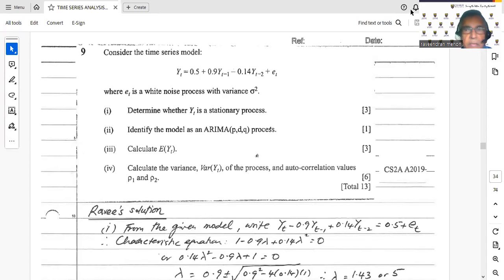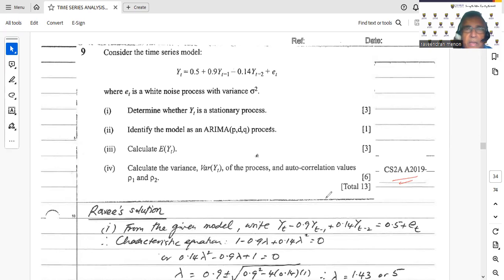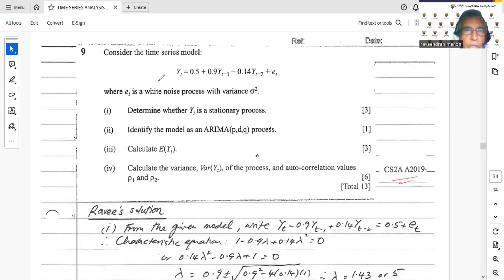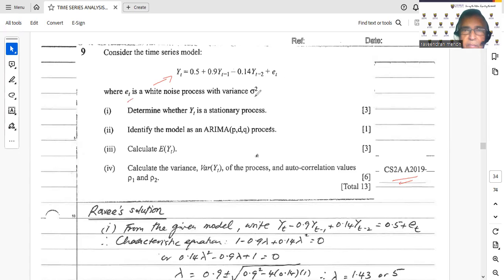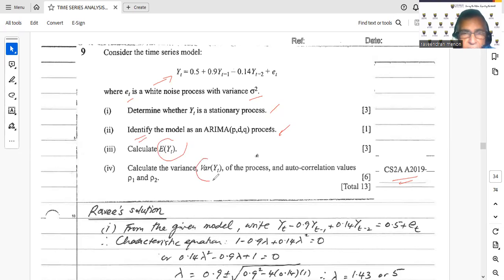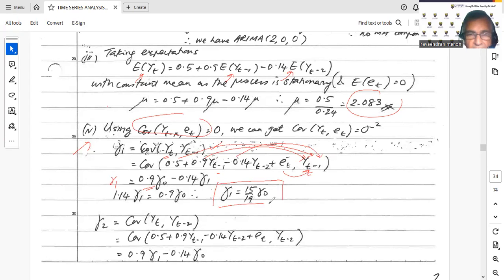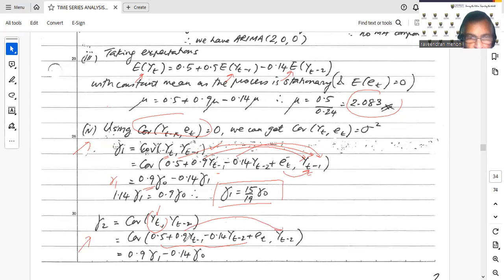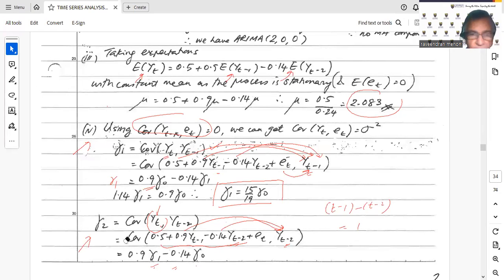IFoA CS2 April 2019 exam question 9 solutions (Time Series Analysis)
IFoA CS2 April 2019 exam question 9 solutions

Go view the introductory video and a free preview to some of these exam questions here:

You can get the whole series for a nominal amount. 😀